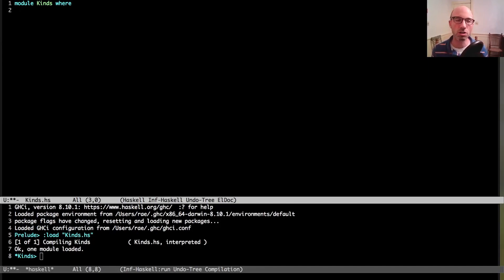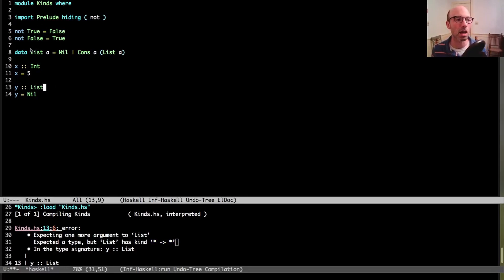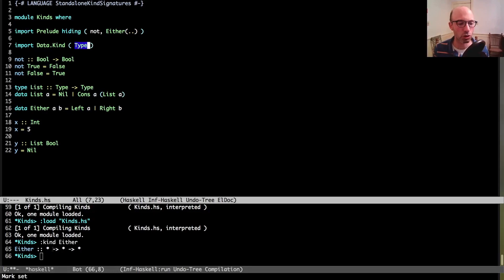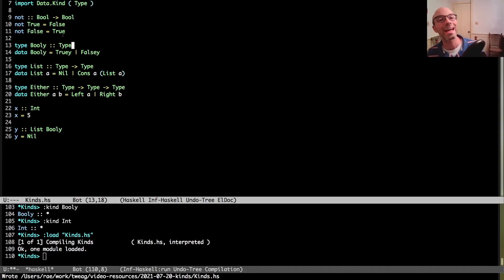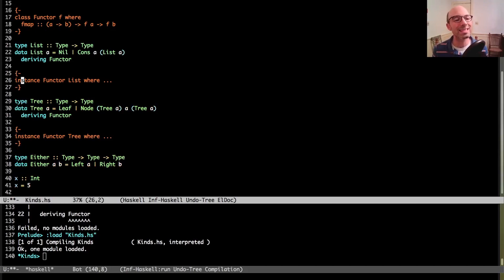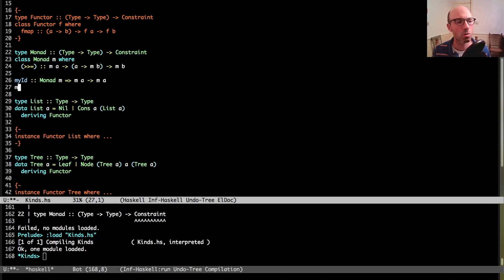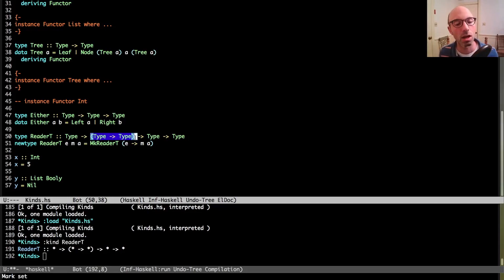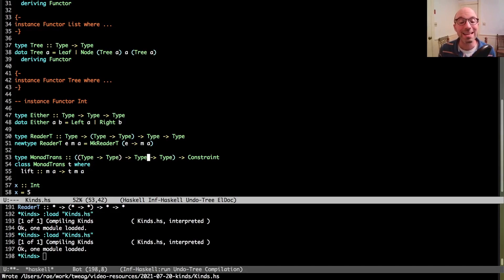@rae: An introduction to Haskell's kinds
This more introductory video walks through Haskell's kind system, giving a little motivation for why Haskell has kinds at all, and how we can add kind signatures to type declarations.